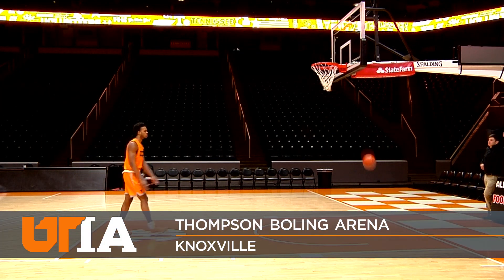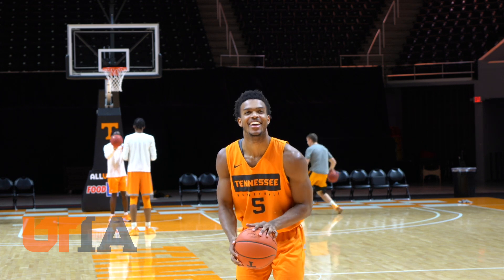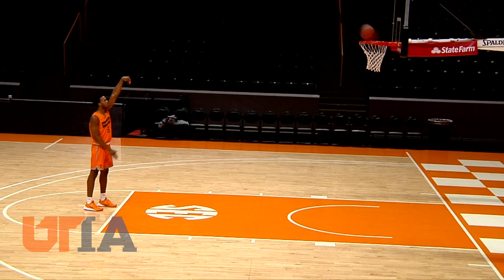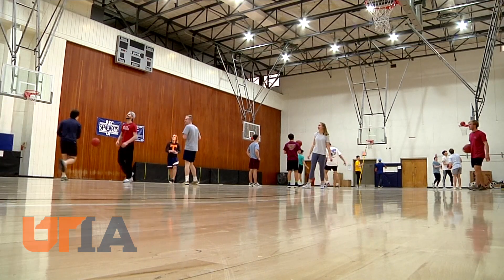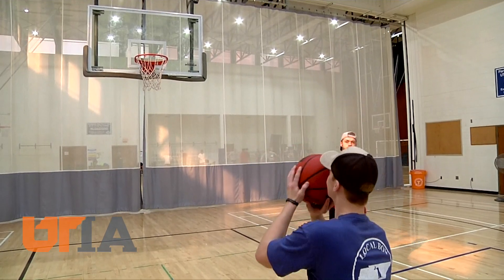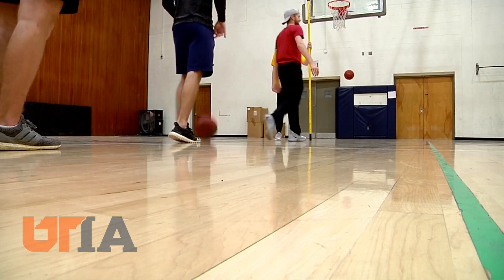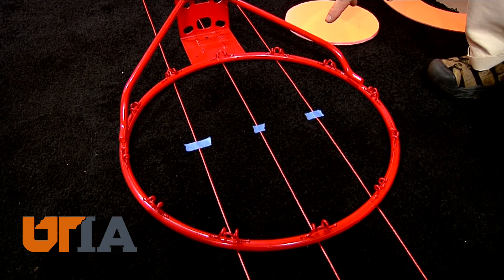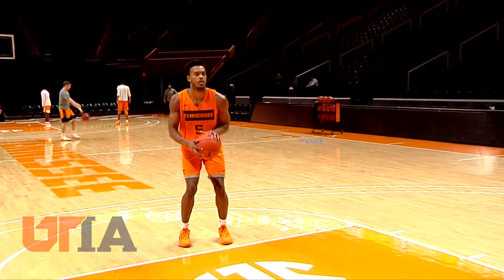Physics of the Free Throw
As March Madness arrives, it's something you'll see an average of 40 times in a college basketball game, a free throw. A professor at UTIA teaches a cool class that looks at the science behind shooting hoops and the physics of a free throw.